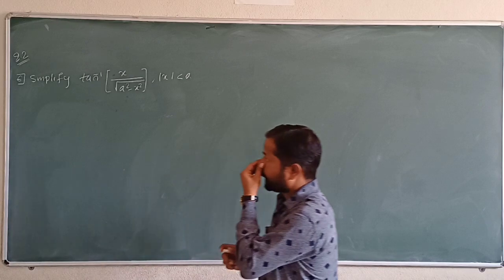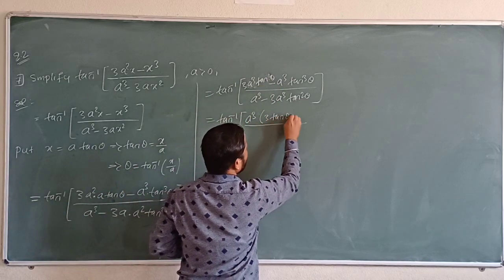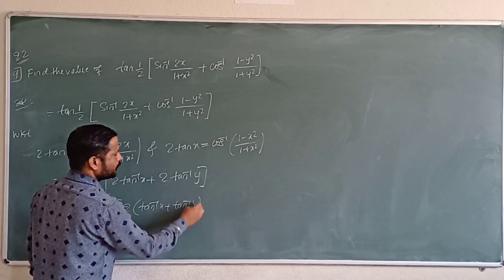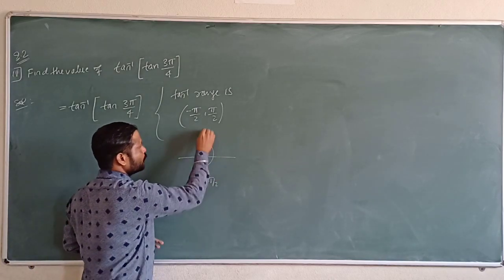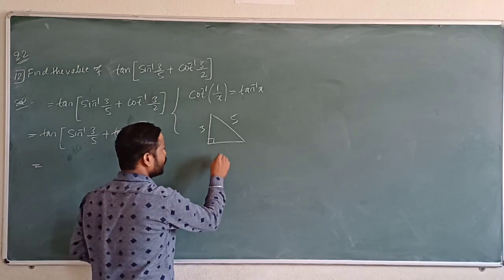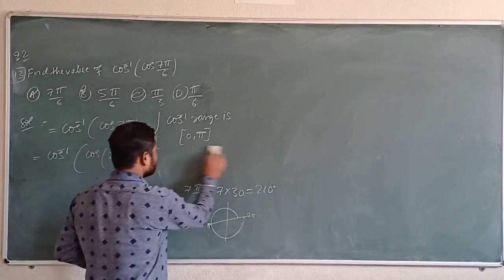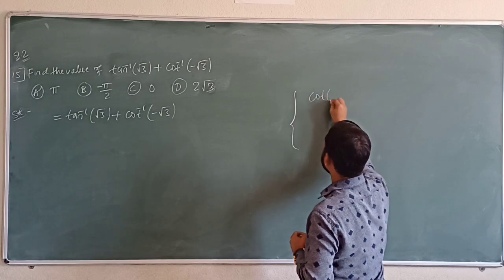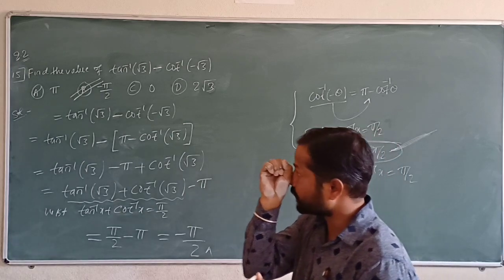Class 12 Inverse Trigonometric Function exercise 2.2 Q6-Q15